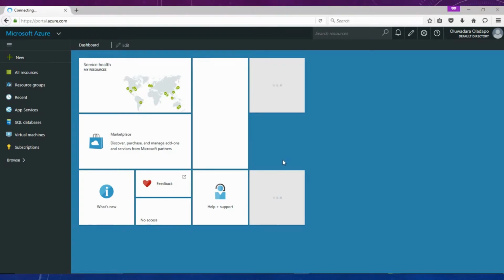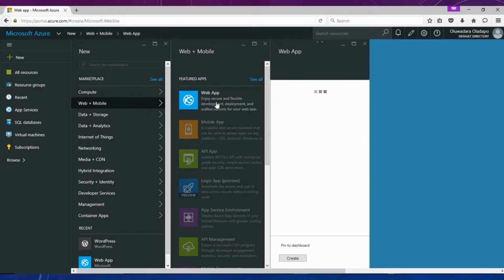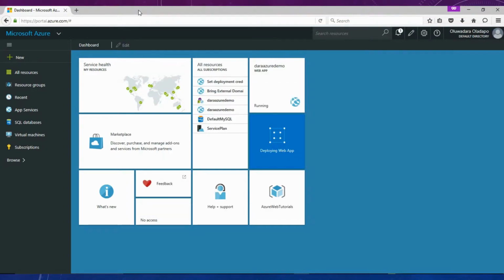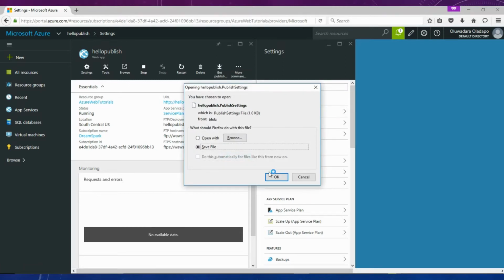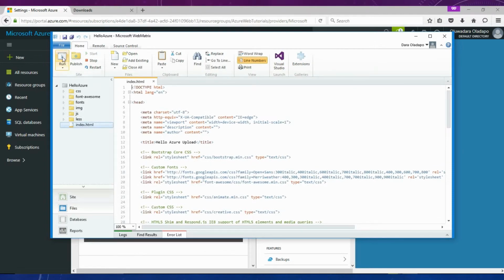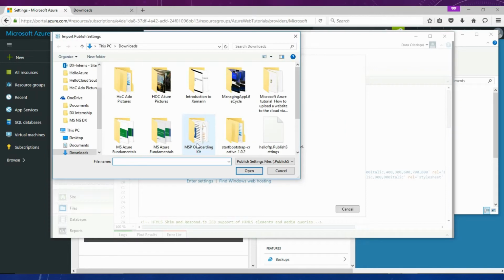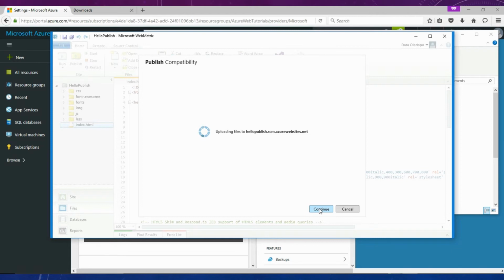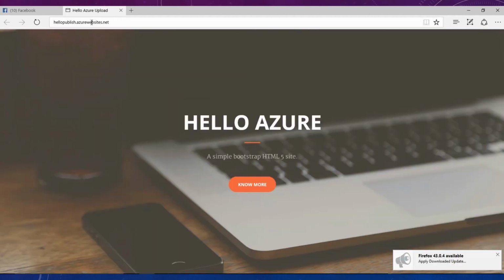Deploy your web app to Microsoft Azue using publish profile settings.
This video shows how to upload a web app to Microsoft Azure using the publish profile settings.